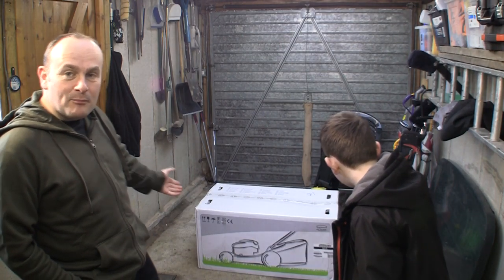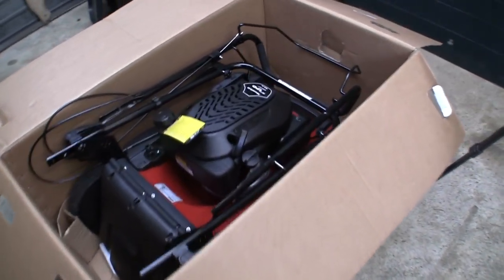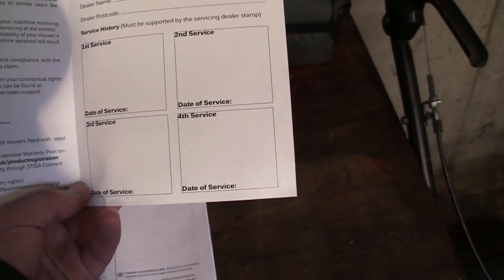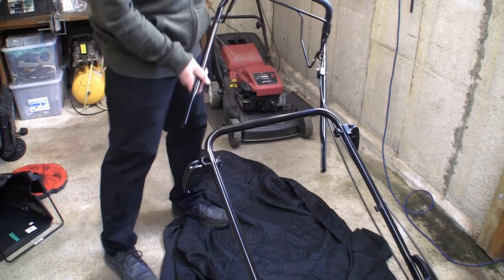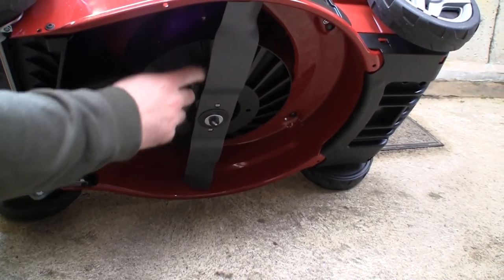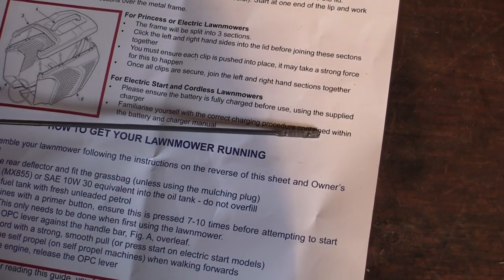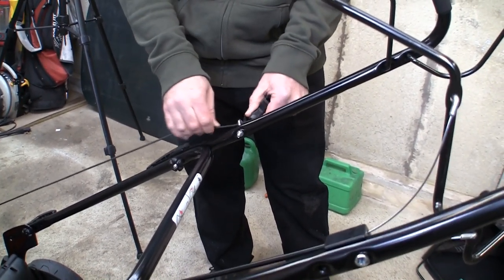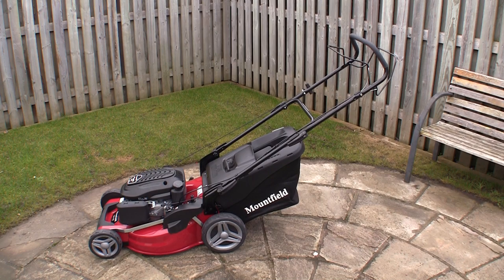Mountfield S481 PD Petrol Lawnmower Assembly Guide Set Up Video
In this video, I show how to set up and assemble a brand new Mountfield S481 PD Petrol Lawnmower.

 This lawnmower was kindly sent to me by Mountfield for me to review. This is an assembly video and a review video is also available on the channel

Pull cord rope 100 Metres (Amazon)